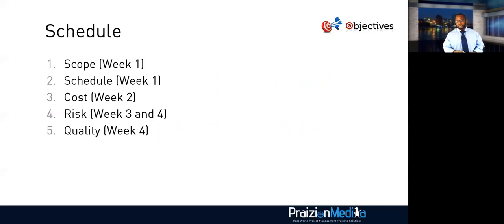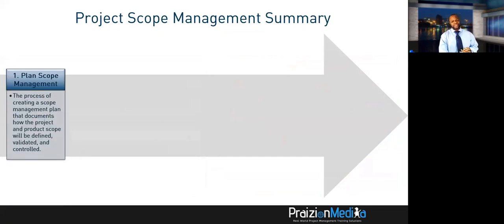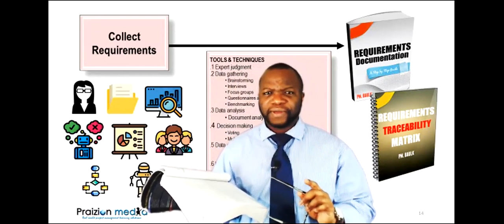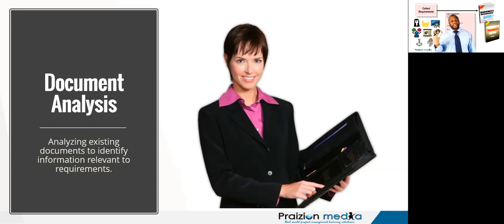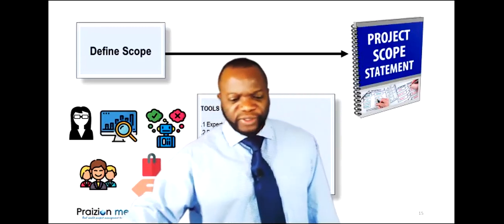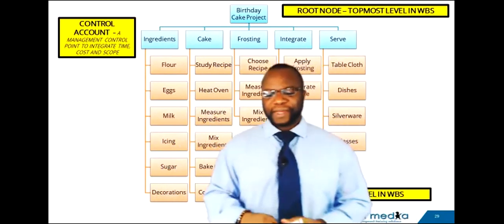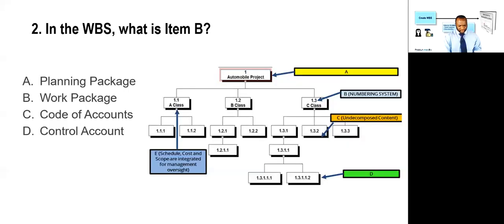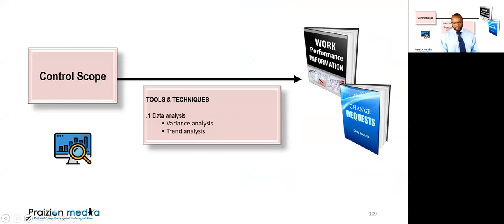Unlock the PMP Triple Constraint - Deep Scope Management